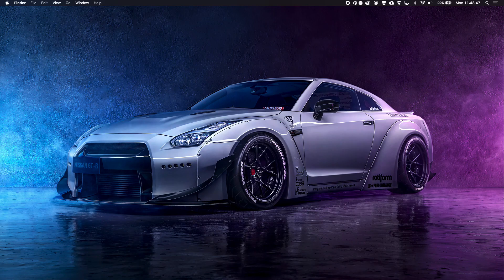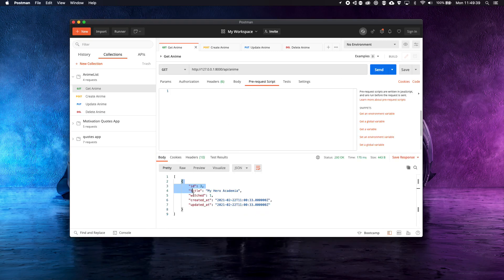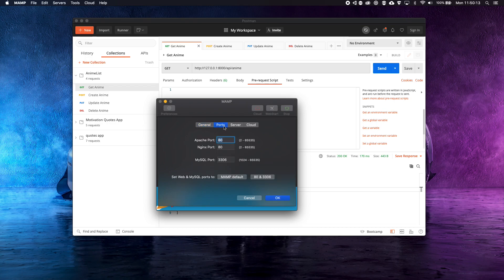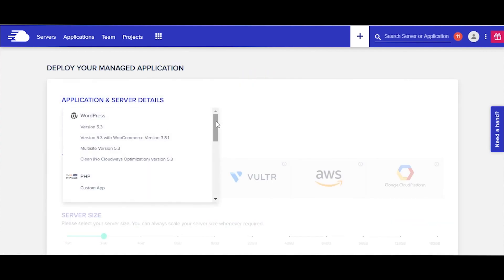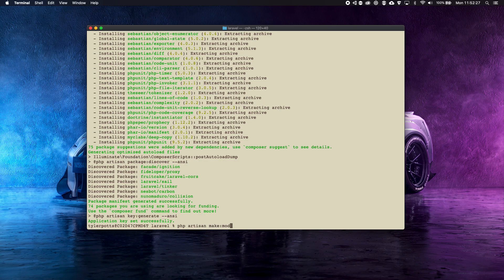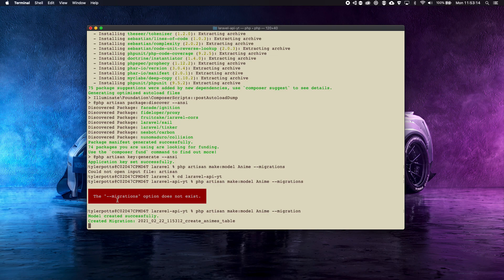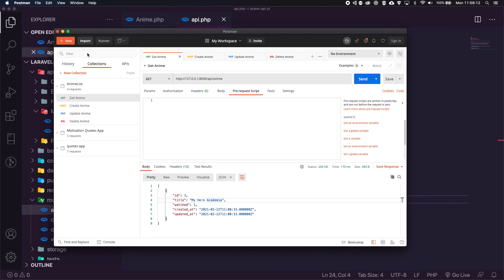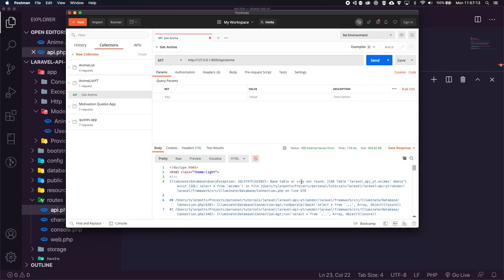Build a RESTFUL API with Laravel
Today we learn how to build our first Laravel Restful API.

Get up to 1 Month Free Hosting by using code "TYLERP" and get $15 free hosting credit.

Thunderbolt Dock